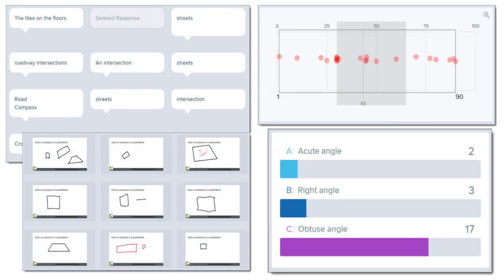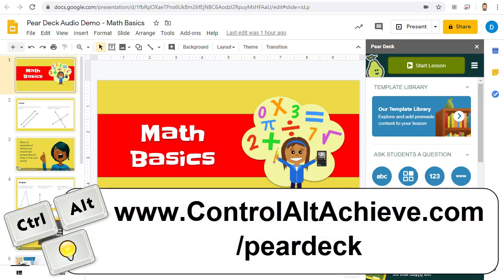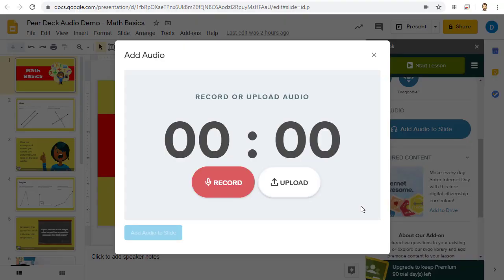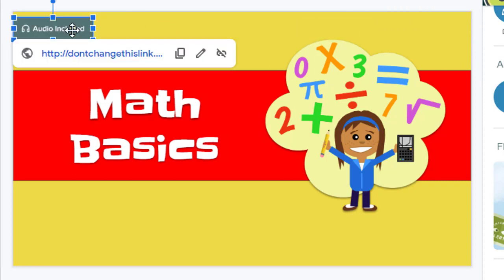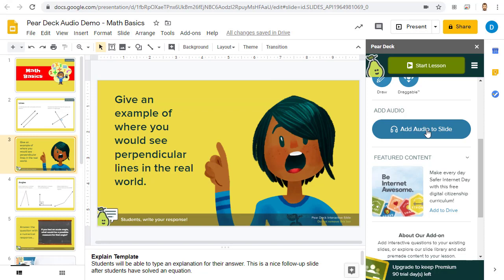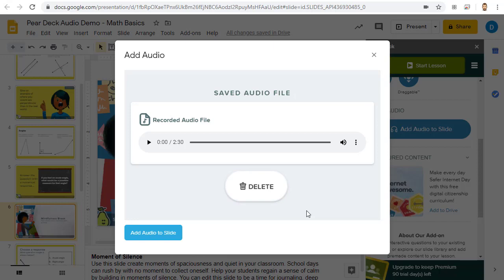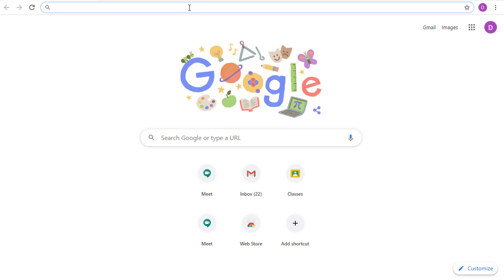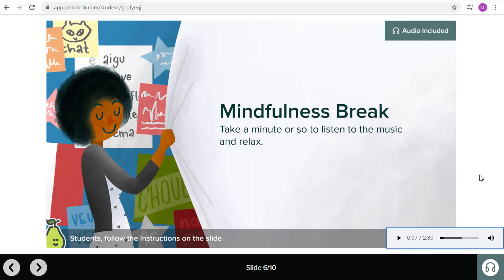Adding Audio to Pear Deck Google Slides Activities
In this video we take a look at how to add recorded or uploaded audio to a Pear Deck activity in Google Slides. To learn more about how to use Pear Deck see my blog posts and videos